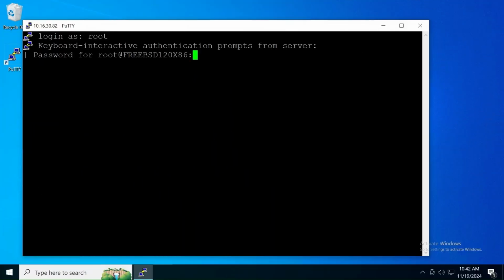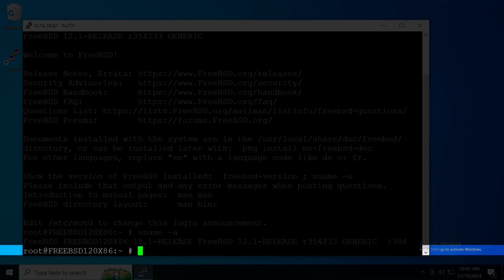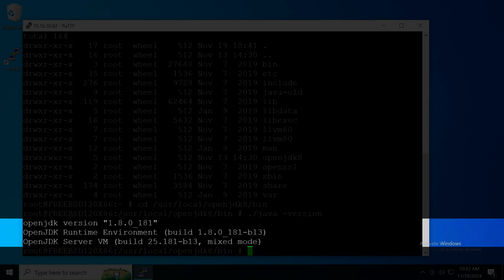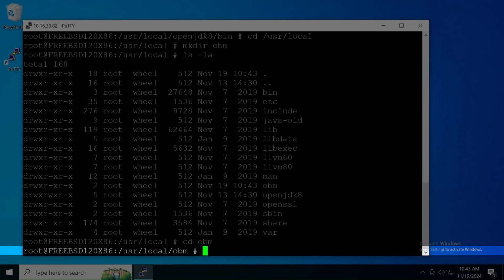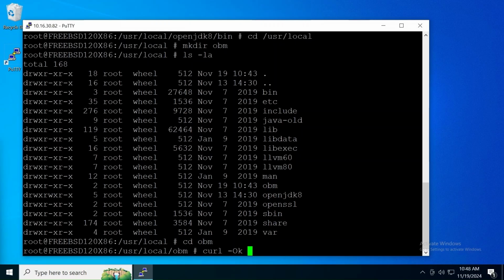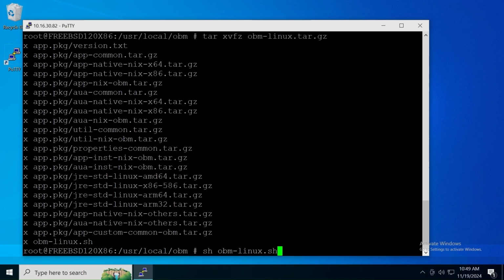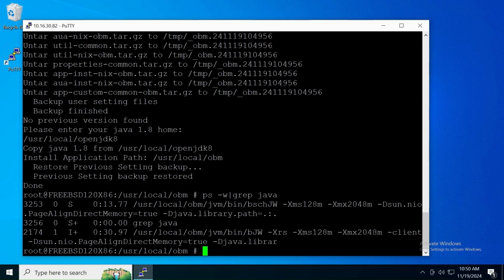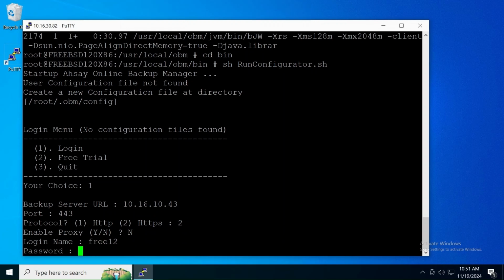How to install AhsayOBM on a FreeBSD CLI (TAR)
Check out how to install ahsayobm on freebsd commandline using the tar offlineinstaller and FreeBSD port for openjdk 1.8

You may be interested in the following video:
- Streamline your backup management: Tips for AhsayOBM Linux & FreeBSD CLI users